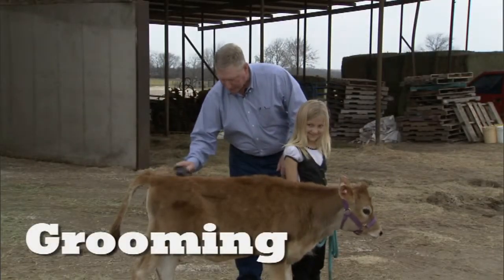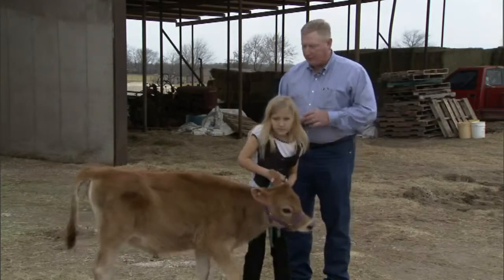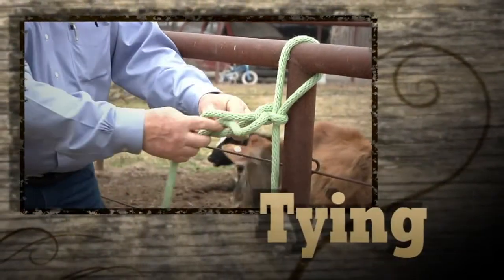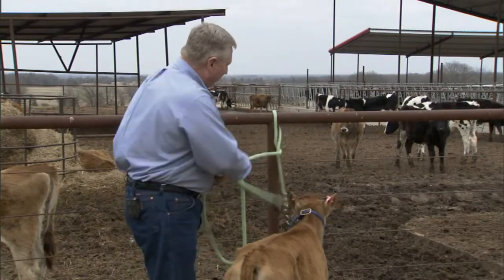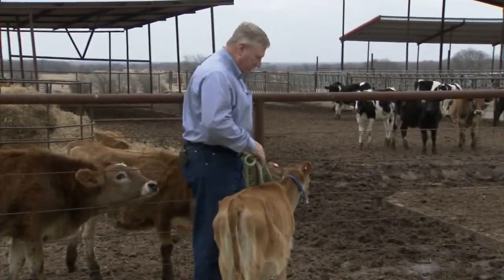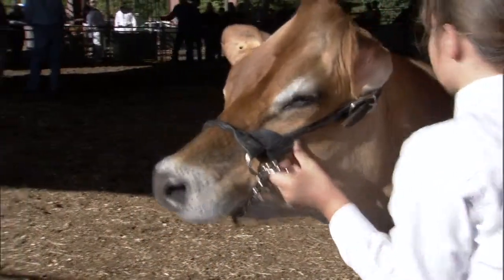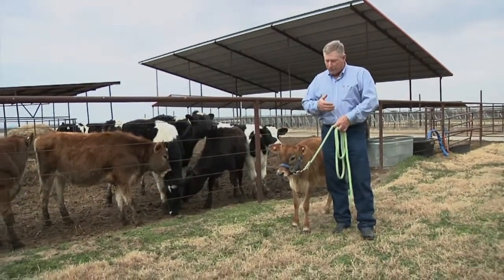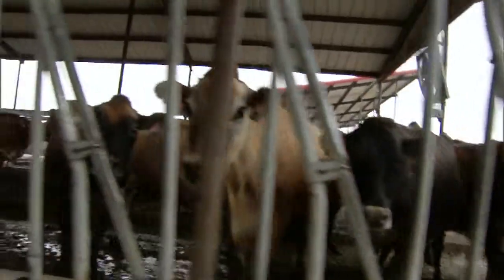Right from the Start Dairy Cows Part 2